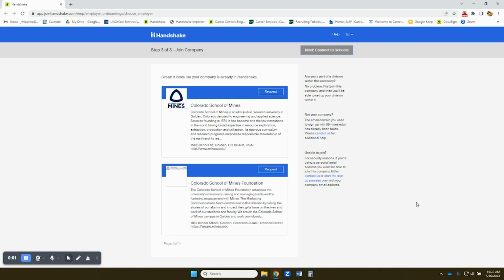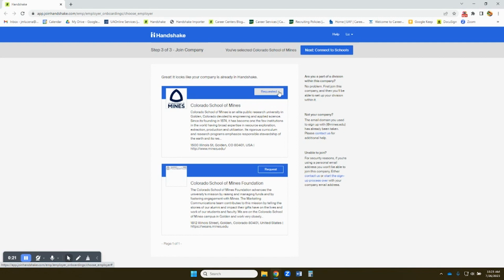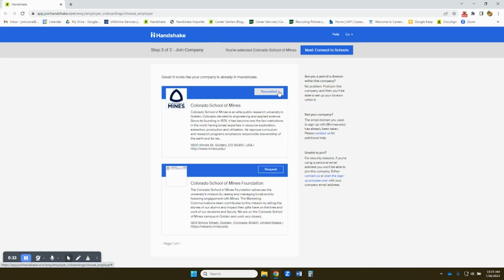How to: join an existing company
Watch this video to receive step-by-step instructions on how to create a user profile to post jobs, and events, and register for career fairs under your company's Handshake profile.